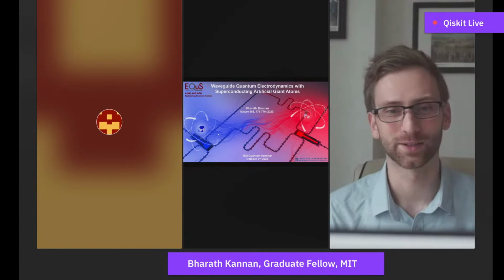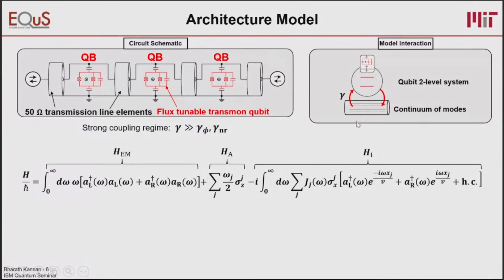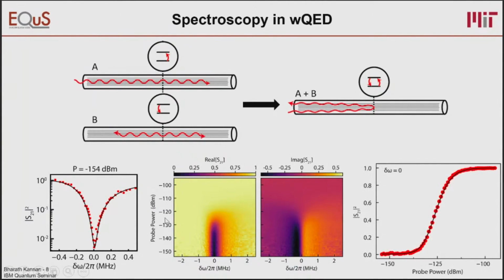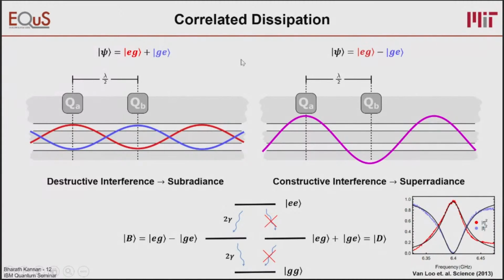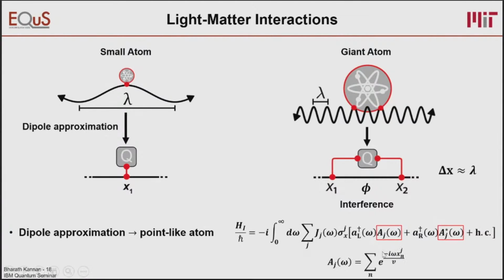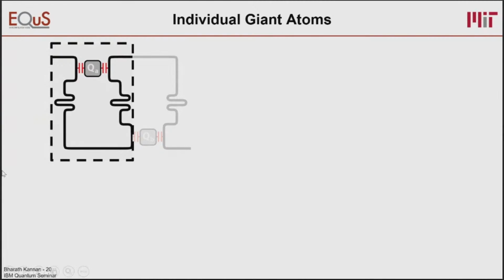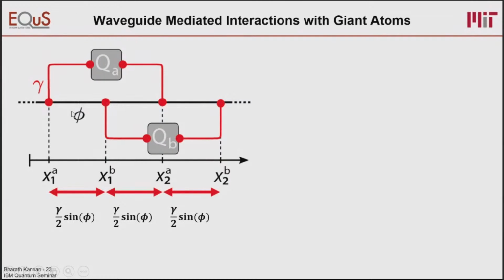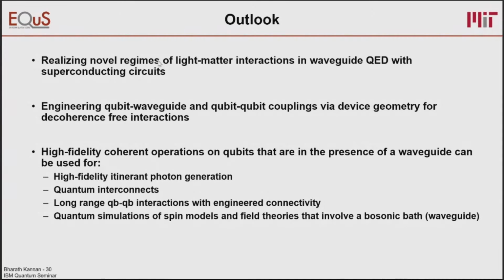Waveguide Quantum Electrodynamics with Superconducting Artificial Giant Atoms - Bharath Kannan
Speaker: Bharath Kannan
Host: Zlatko Minev, Ph.D.

Title: Waveguide Quantum Electrodynamics with Superconducting Artificial Giant Atoms

Abstract: Models of light-matter interactions in quantum electrodynamics typically invoke the dipole approximation, within which atoms are treated as point-like objects when compared to the wavelength of the electromagnetic modes that they interact with. However, when the ratio between the size of the atom and the mode wavelength is increased, the dipole approximation no longer holds and the atom is referred to as a "giant atom". Thus far, experimental studies with solid-state devices in the giant-atom regime have been limited to superconducting qubits that couple to short-wavelength surface acoustic waves, only probing the properties of the atom at a single frequency. Here we employ an alternative architecture that realizes a giant atom by coupling small atoms to a waveguide at multiple, but well separated, discrete locations. Our realization of giant atoms enables tunable atom-waveguide couplings with large on-off ratios and a coupling spectrum that can be engineered by device design. We also demonstrate decoherence-free interactions between multiple giant atoms that are mediated by the quasi-continuous spectrum of modes in the waveguide-- an effect that is not possible to achieve with small atoms. These features allow qubits in this architecture to switch between protected and emissive configurations in situ while retaining qubit-qubit interactions, opening new possibilities for high-fidelity quantum simulations and non-classical itinerant photon generation.

The Quantum Computing Seminar Series is a deep dive into various academic and research topics within the quantum community. It will feature community members and leaders every Friday, 12 PM EDT.